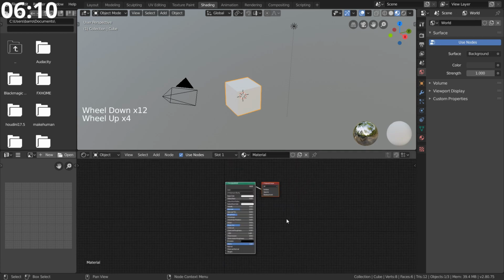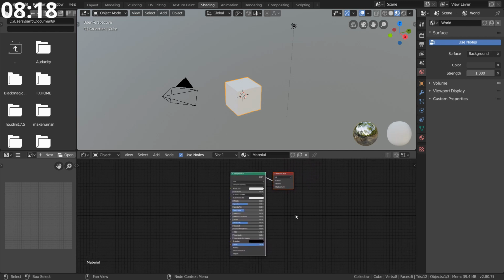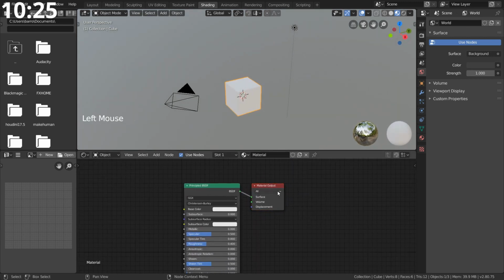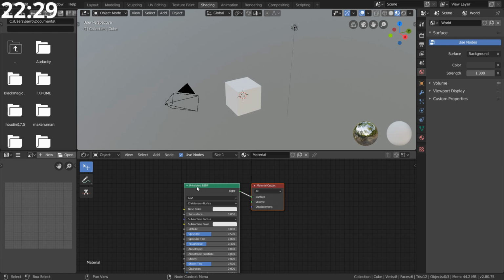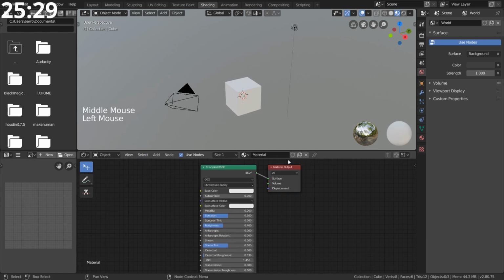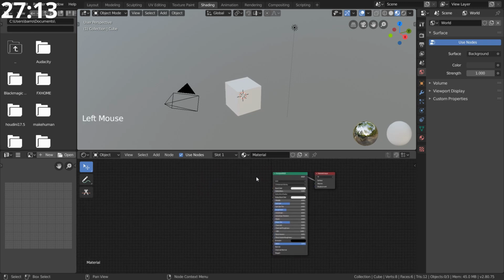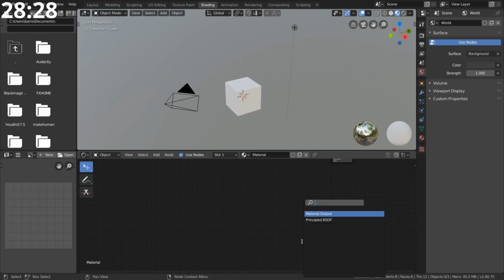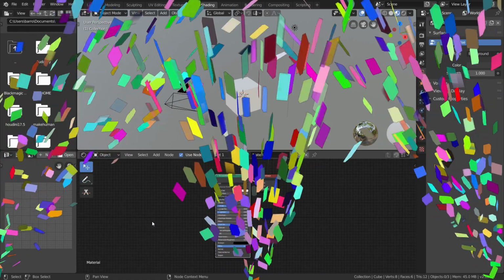Blender Shader Nodes Training 1.4 - Navigation and Selection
Blender shader nodes training is a course designed to teach anyone (including beginners) how the shading system in blender works. These lessons are designed to be short and digestible so enjoy!